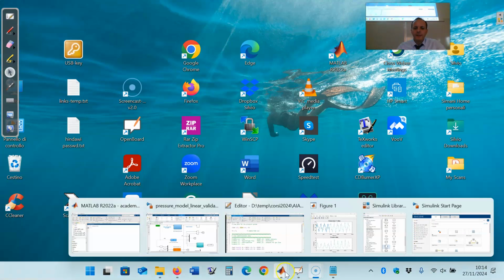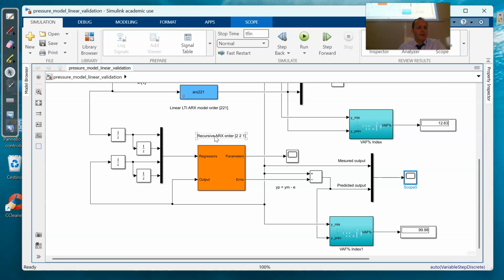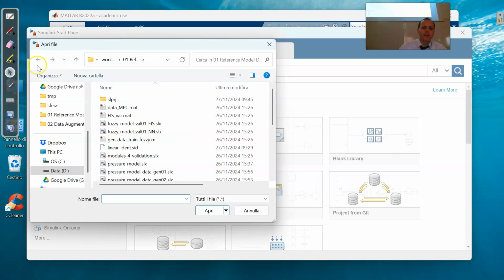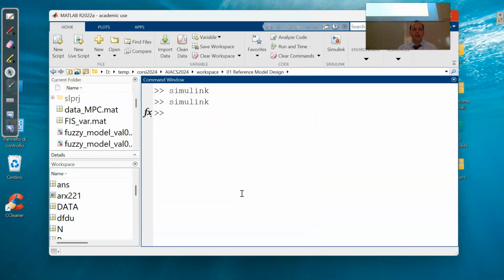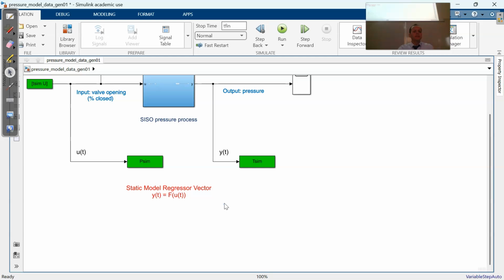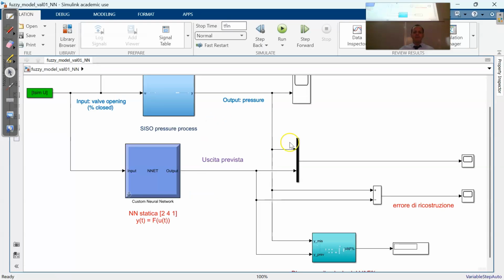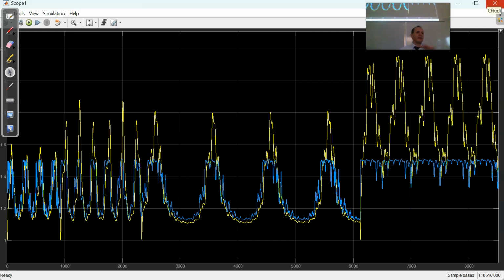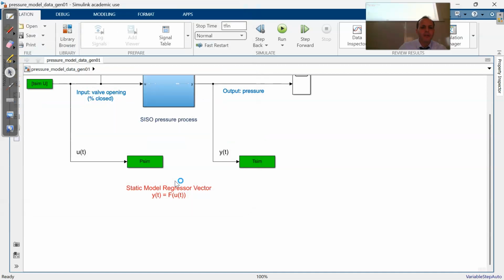44 NN FIS derivation ini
This movie starts the second part of the lecture by considering the problem of the derivation of NN and FIS structures for the CSTR plant. The data generation issue is addressed.